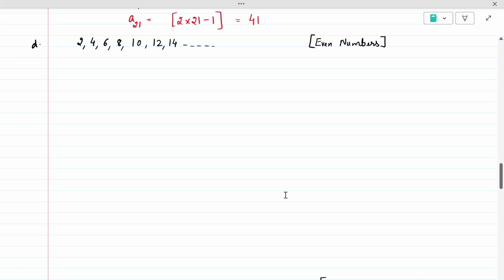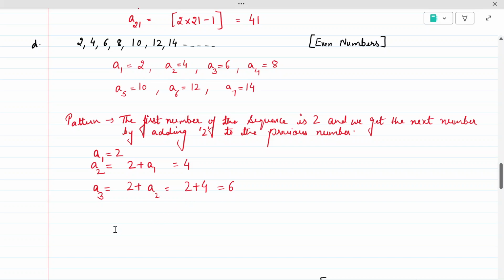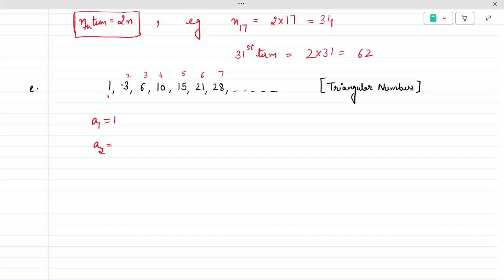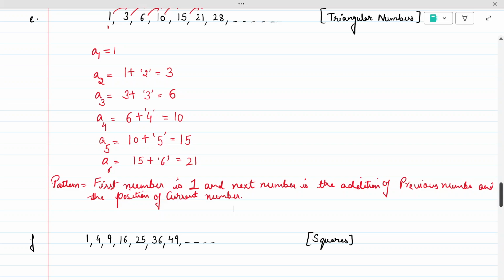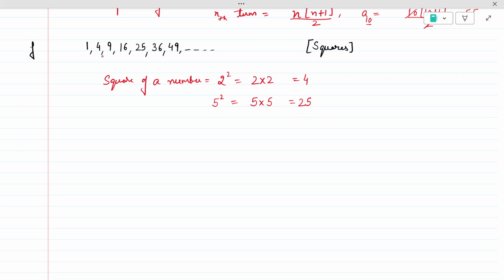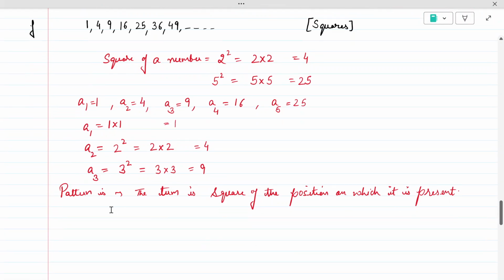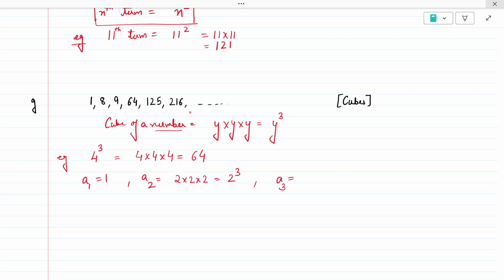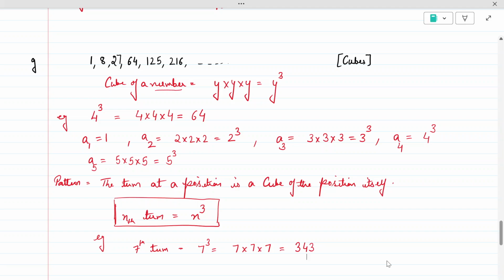Ch-1 Patterns in Mathematics,Number Sequence Part 2|Class 6|GANITA PRAKASH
This video continues the video “Number Sequence Part 1,” which explains number sequences as part of Patterns in Mathematics.